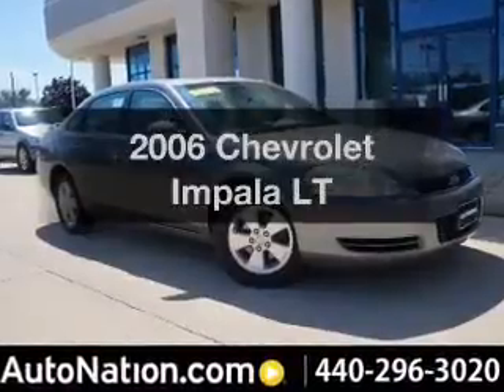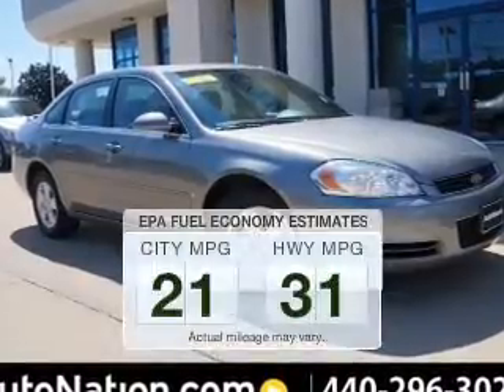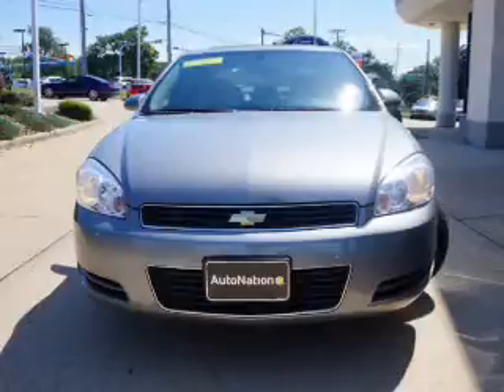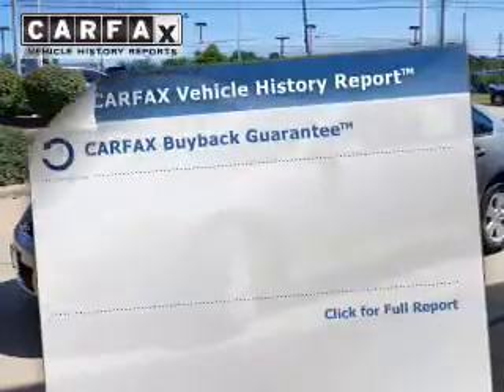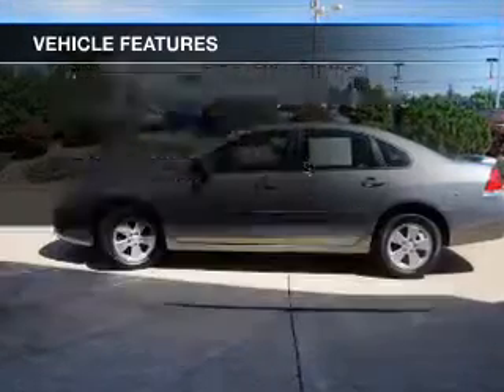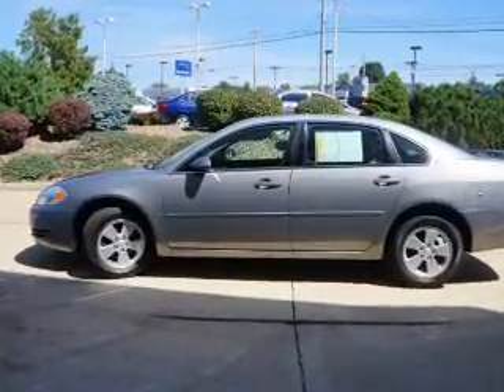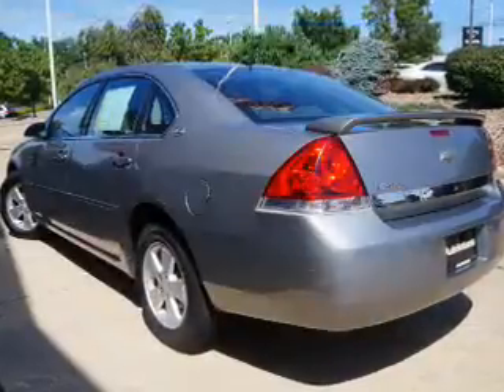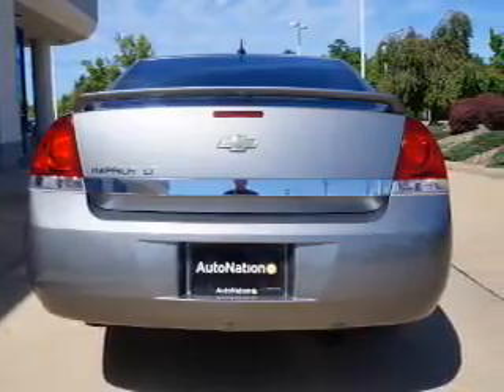2006 Chevrolet Impala - Wickliffe OH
Year: 2006
Make: Chevrolet
Model: Impala
Trim: LT
Engine: 3.5 liter 6 cylinder 12 valve
Transmission: 4-Speed Automatic
Color: Gray
Mileage: 83192
Address:
28825 Euclid Avenue